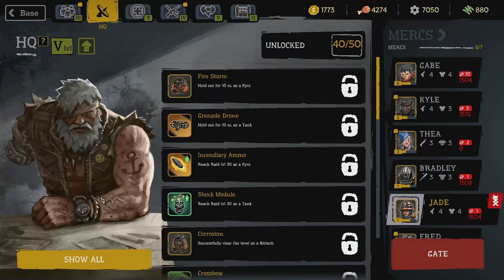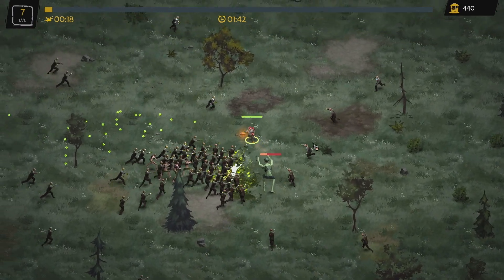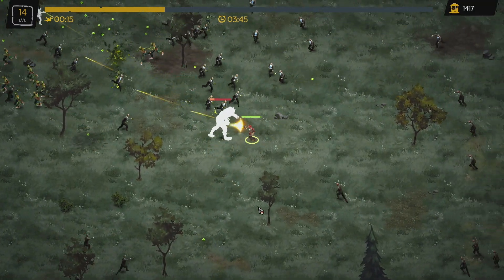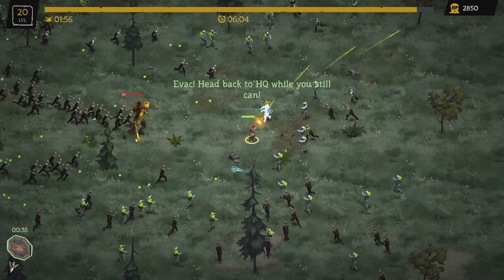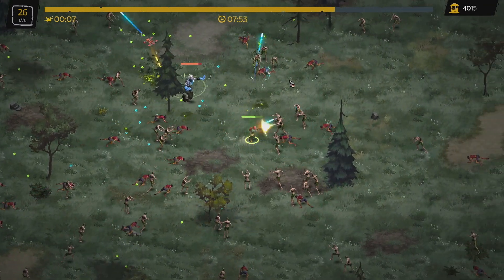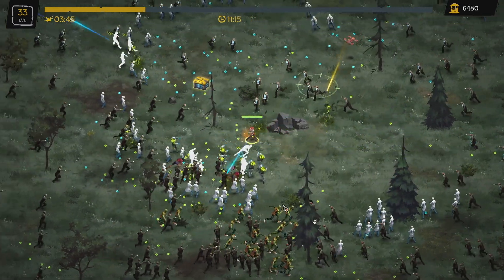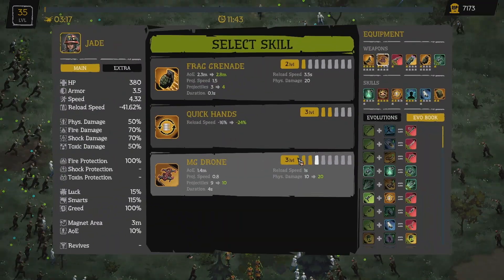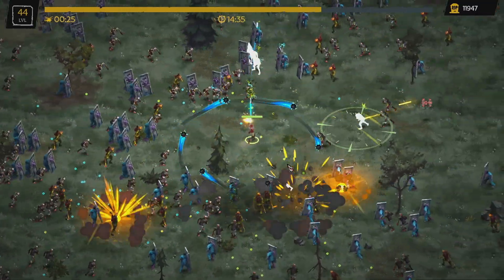The KUSARIGAMA Evolution Makes Surviving EASY! | FatalZone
FatalZone is an auto shooter with roguelike and RPG elements set in a savage world of zombies. Exterminate zombie hordes, collect resources, upgrade your camp, and level up mercenaries. Humanity must survive at any cost

🔴 FIRST LOOK Streams Every Tuesday and Saturday at 8PM Eastern

BrandedTamarasu